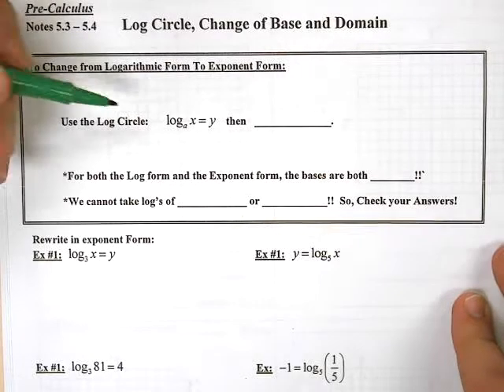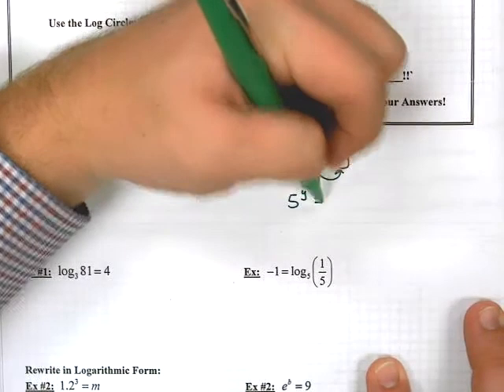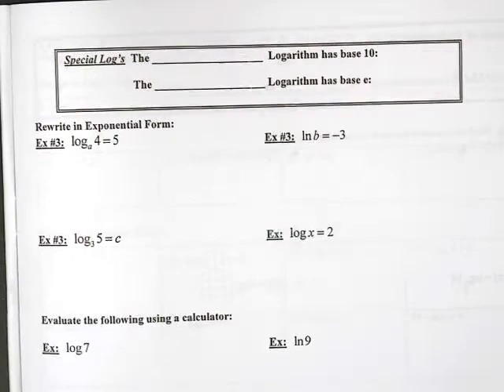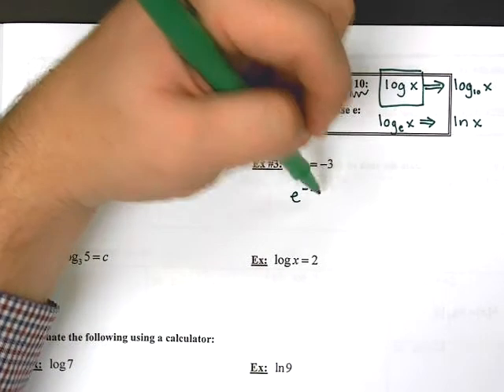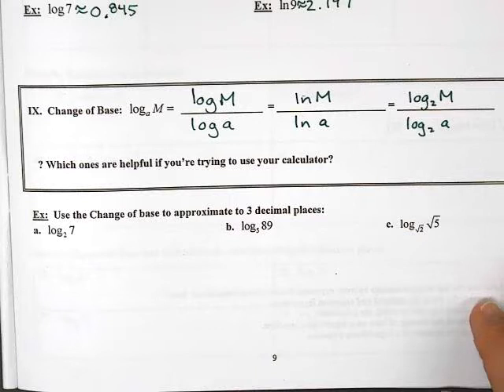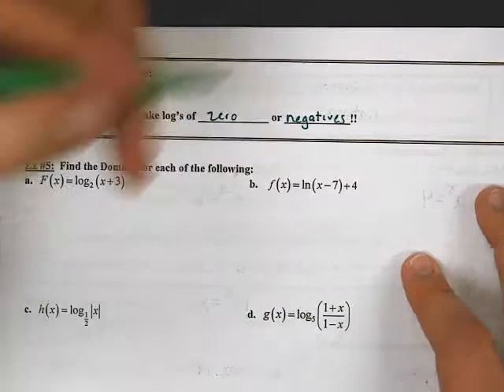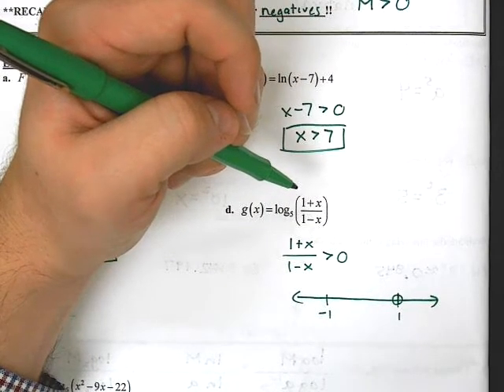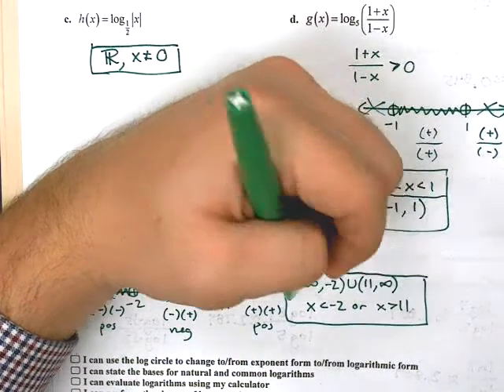Section 5.4 - Log Circle, Special Logs, Change of Base and Domain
Today, we focus on logarithmic form and how it relates to exponential form